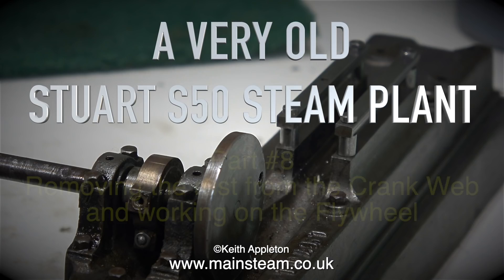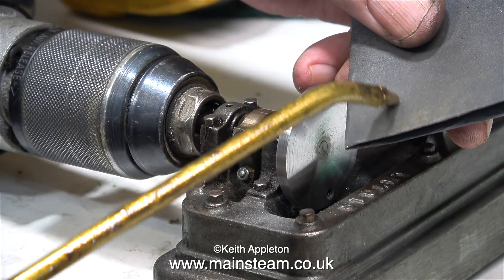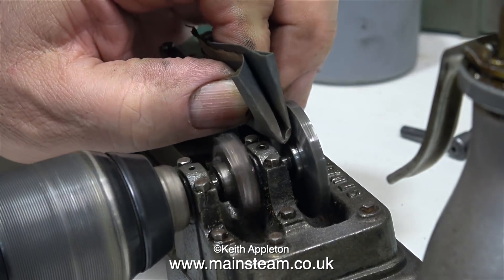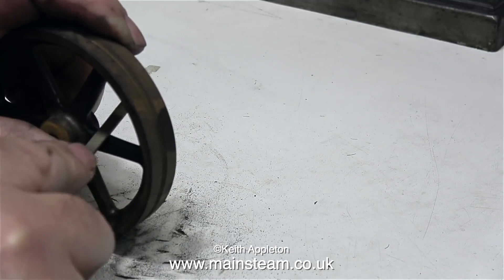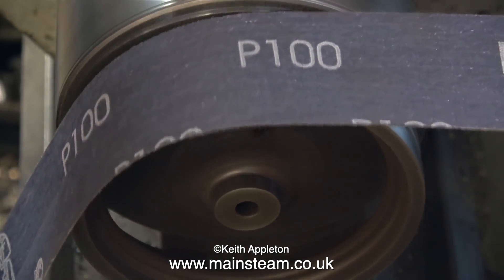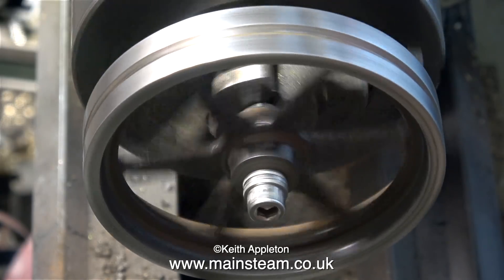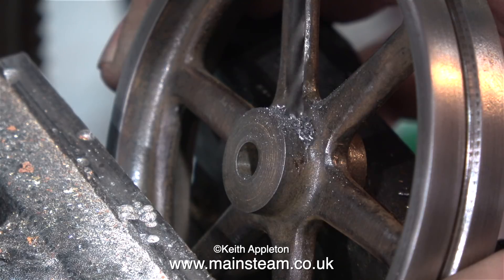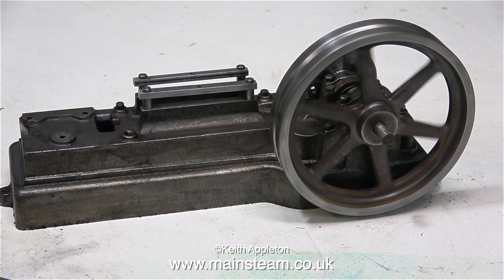A VERY OLD STUART S50 STEAM PLANT - PART #8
A Very Old Stuart S50 Steam Plant - Part #8 - Cleaning up the Crank Web and working on the Flywheel.